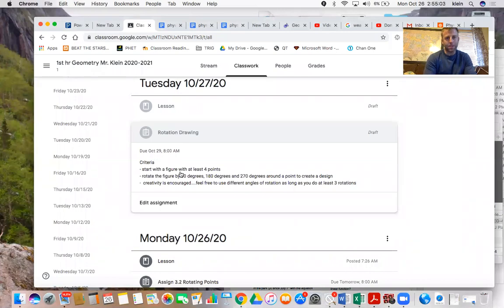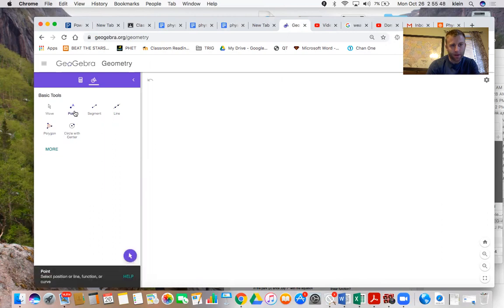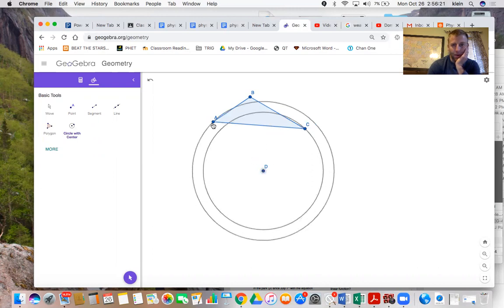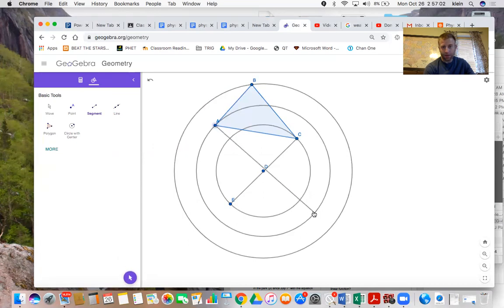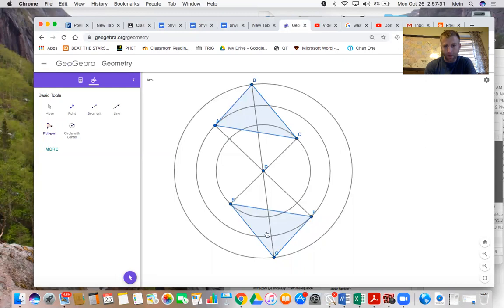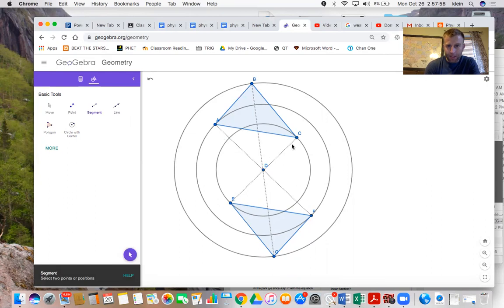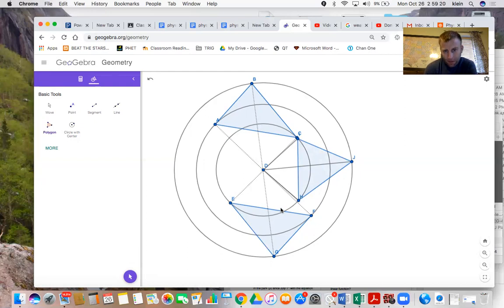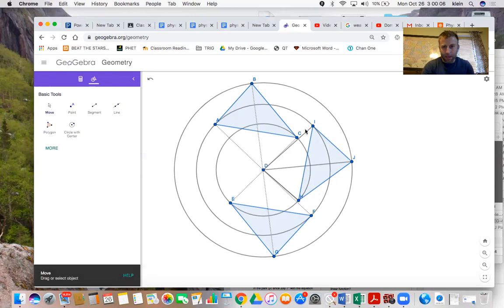geom rotation drawing